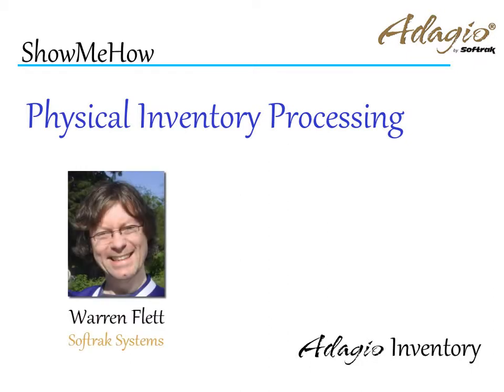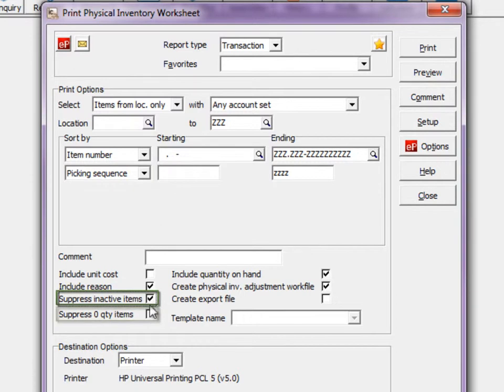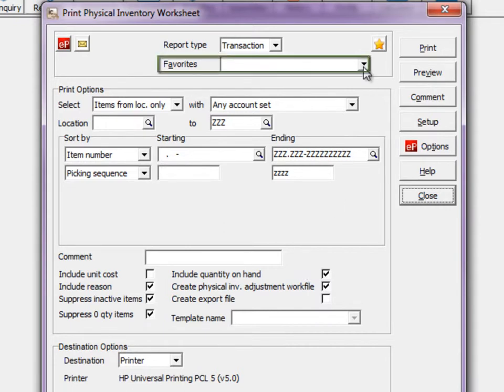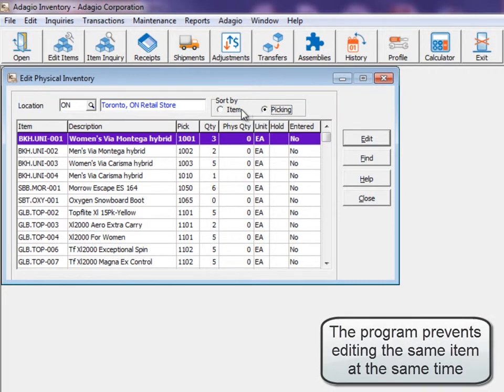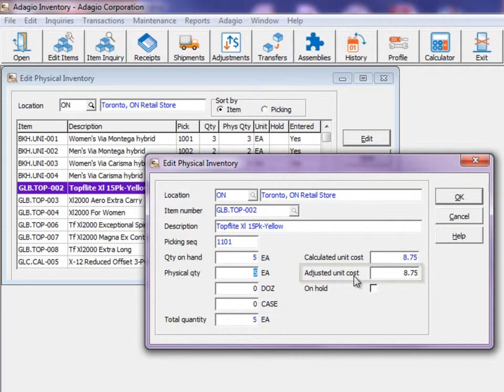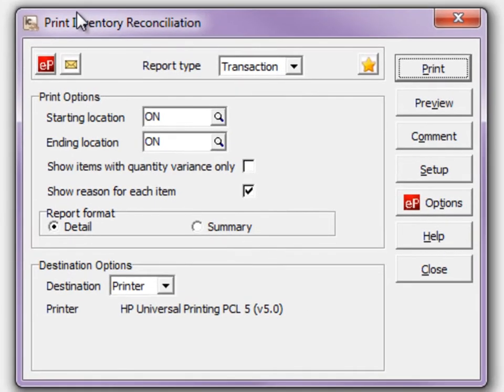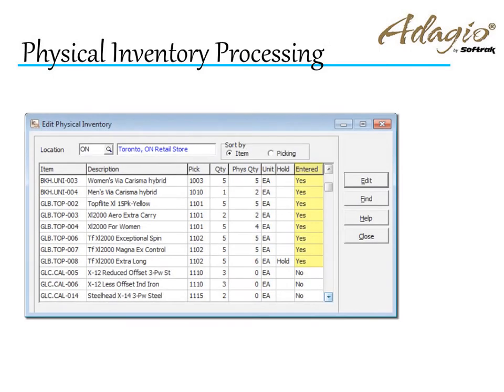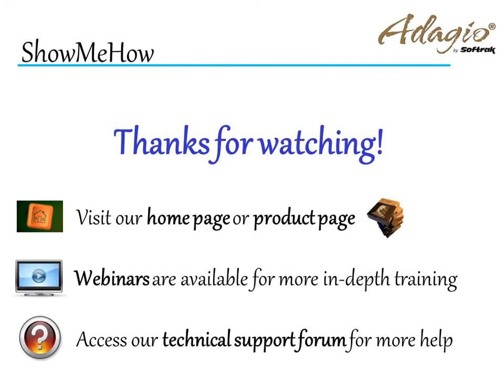Adagio Inventory - Physical Inventory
Input your item counts into Adagio Inventory to update on-hand quantities and generate accounting adjustments for the differences